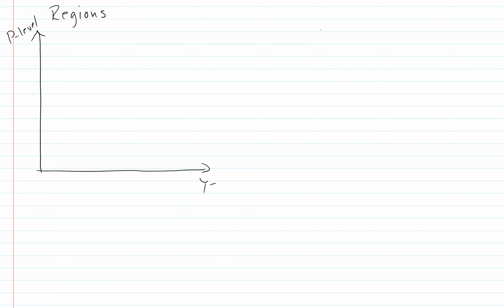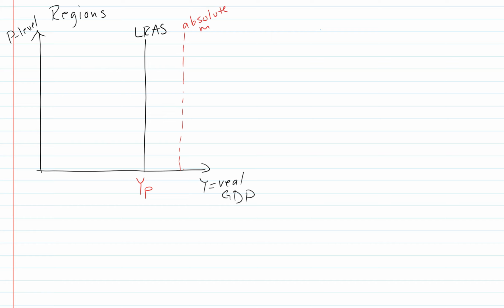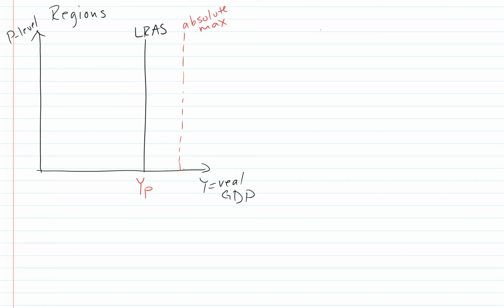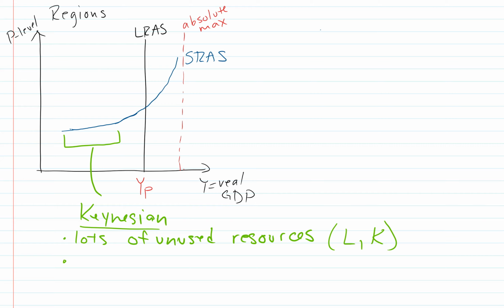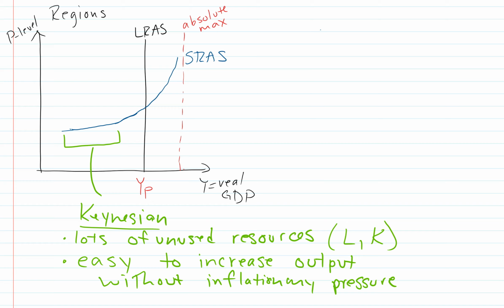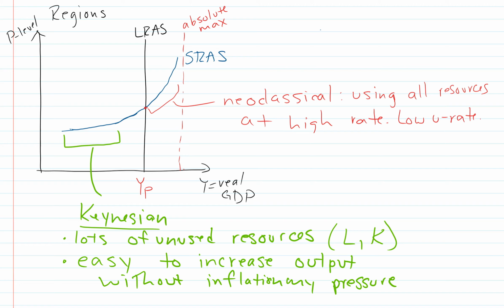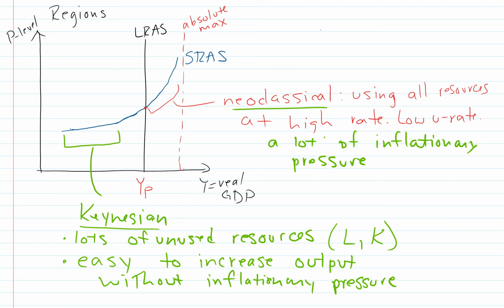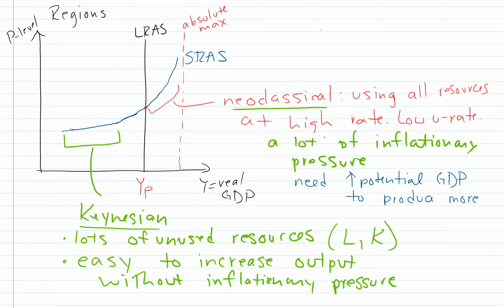11_08 Keynesian vs Neoclassical Zones